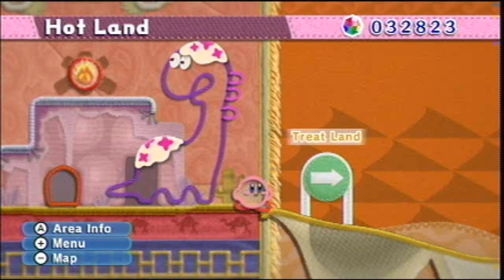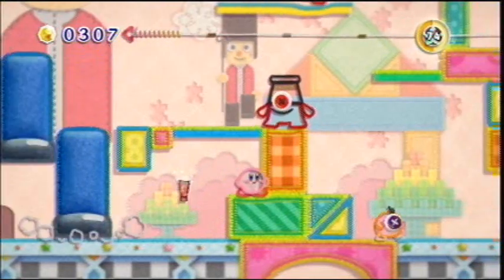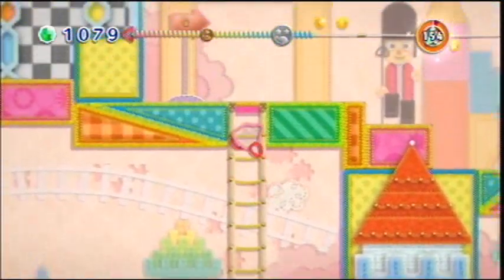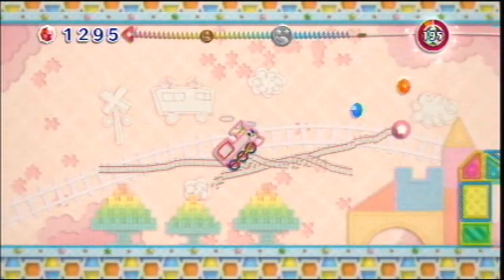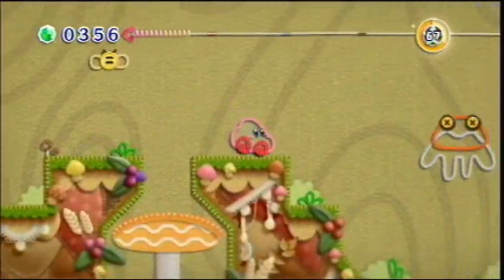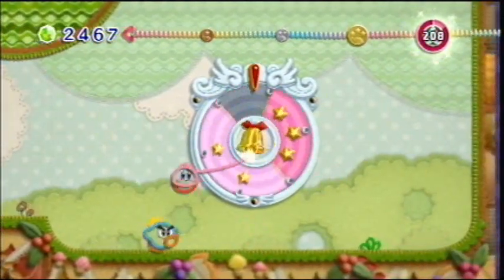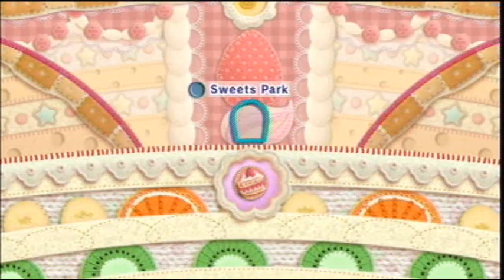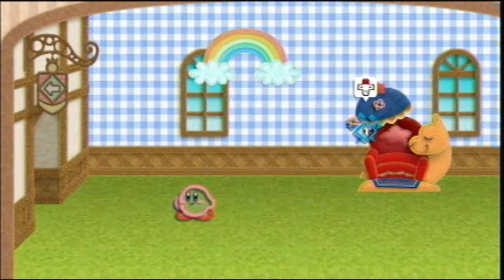Let's Play Kirby's Epic Yarn #6 - Track Attack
We now enter Treat Land, where your blood sugar may spike just looking at it.  Game made by Good-Feel and HAL Laboratory and published by Nintendo.